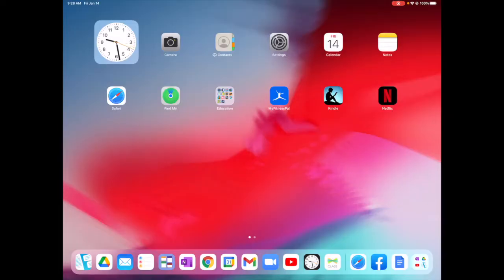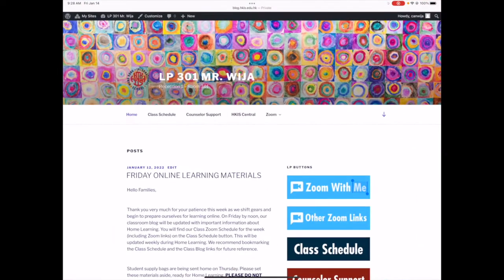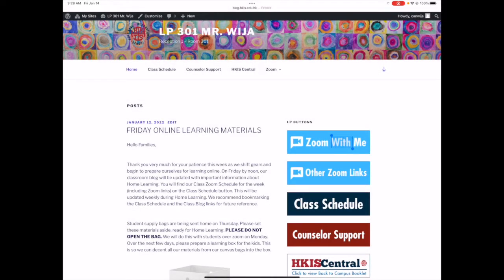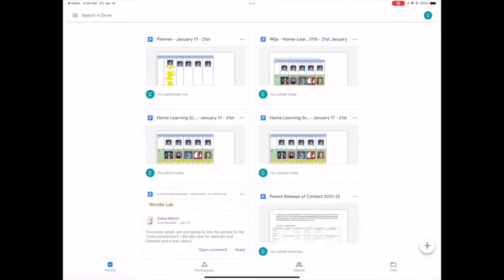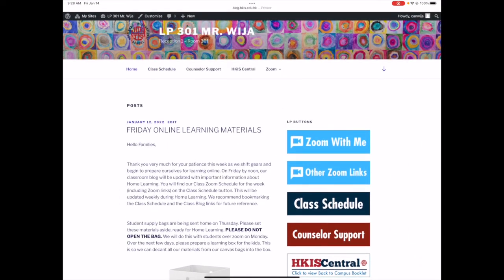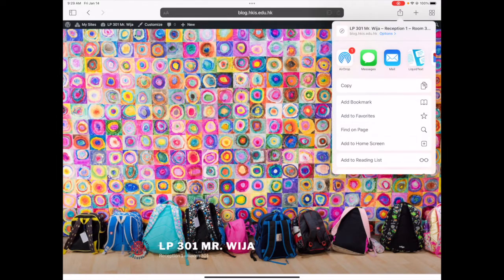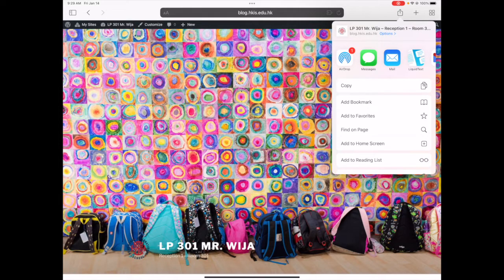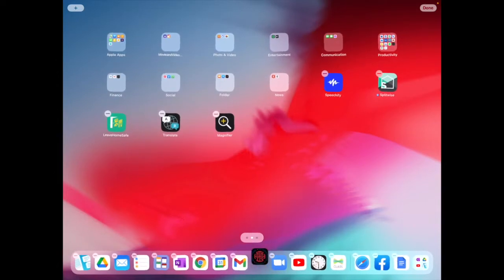Online Learning 2022